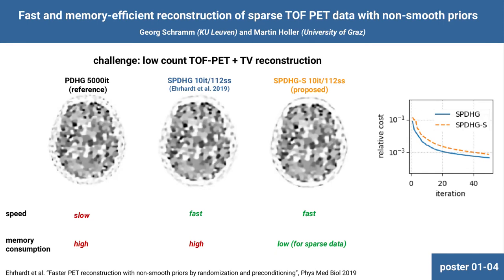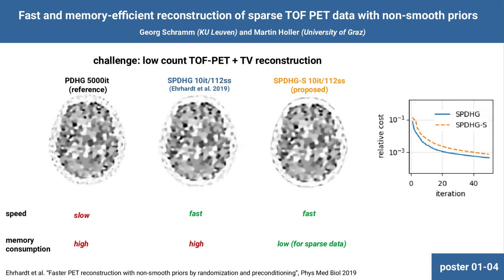Fully3D poster teaser: Fast and memory-efficient recon of sparse TOF PET data with non-smooth priors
30s teaser of our poster "Fast and memory-efficient reconstruction of sparse TOF PET data with non-smooth priors" at the Fully3D 2021 conference